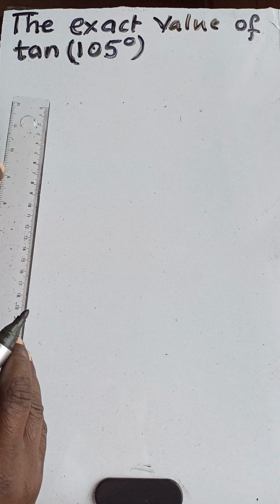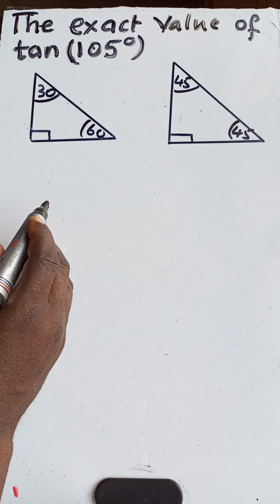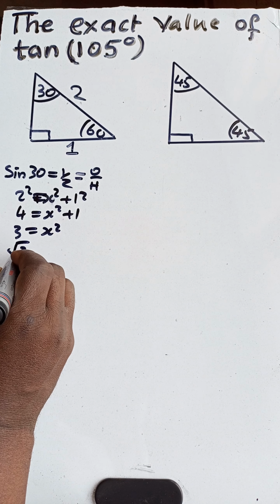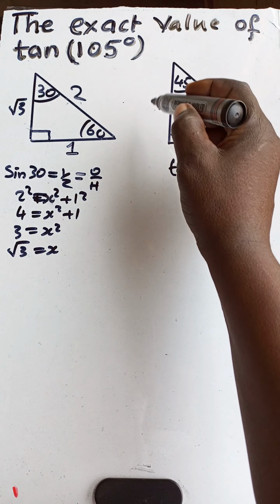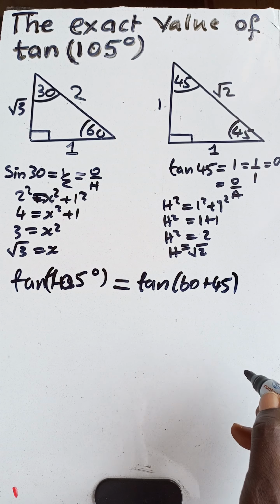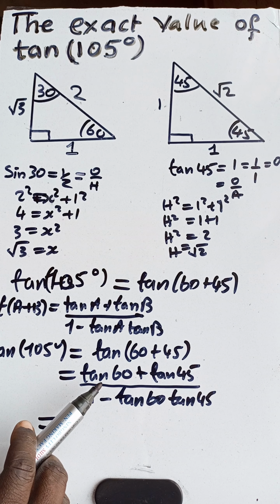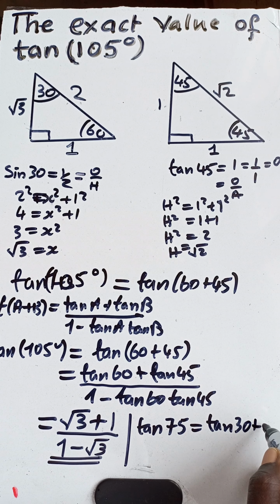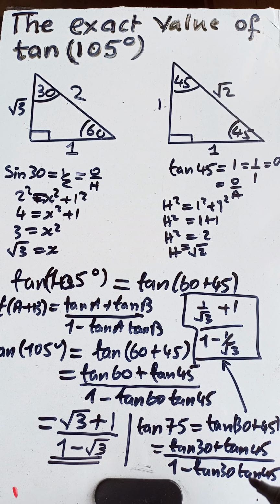How can we get the EXACT value of tan(105) without using the calculator?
The tangent of the angle 105 is best found without using the calculator by splitting angle 105=45+60 , then we use the trigonometric identity of tangent for the sum of two angles. Also, angles 60 and angles 45 have well established values as shown with the right angled triangles.@EndzeMathsSolutions-mp1wn